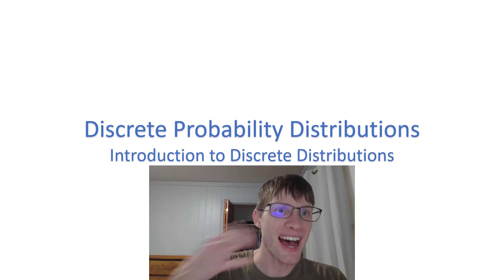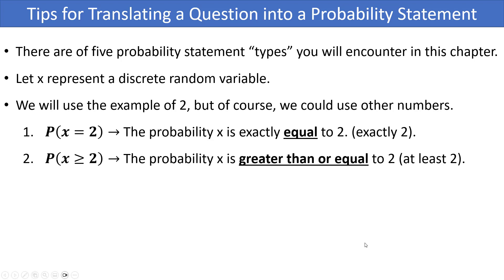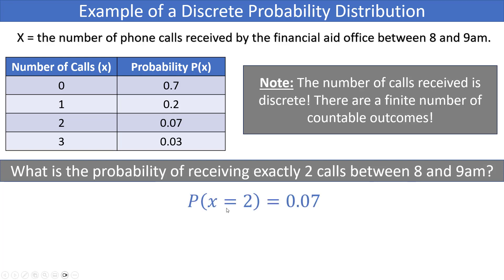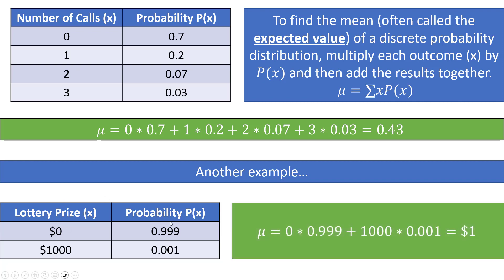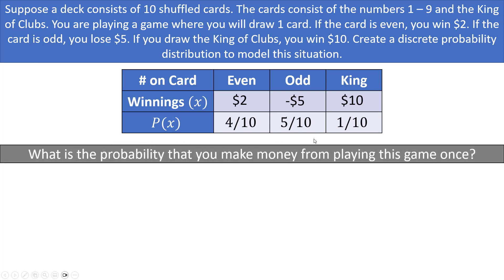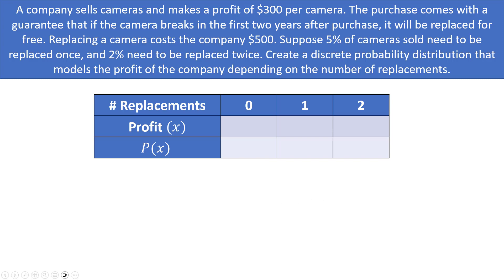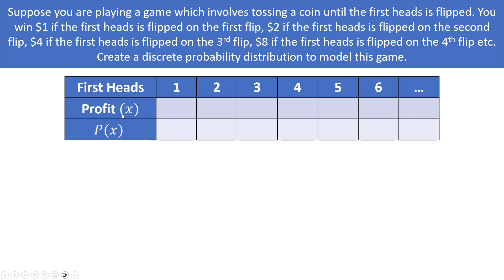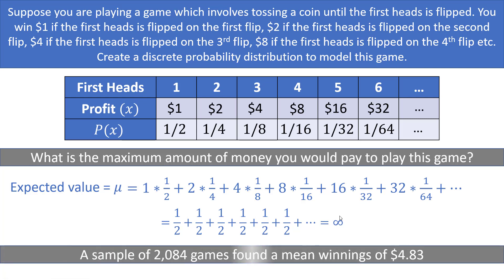Introduction to Discrete Distributions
Click this link to access a handout that goes along with the material from the chapter this video relates

If you have any feedback related to this video, consider filling out this form